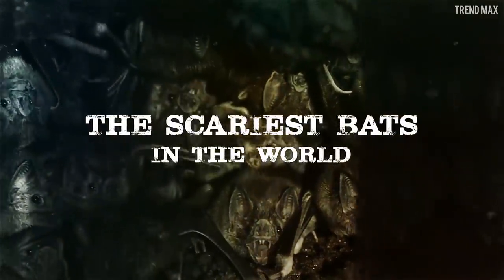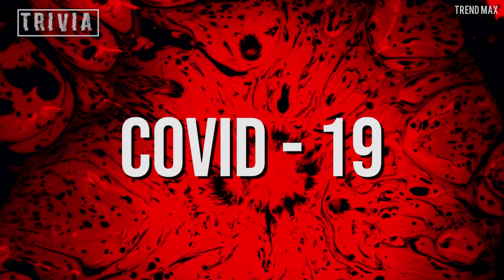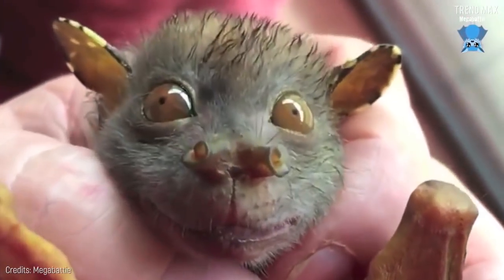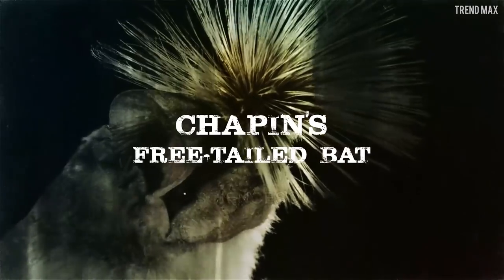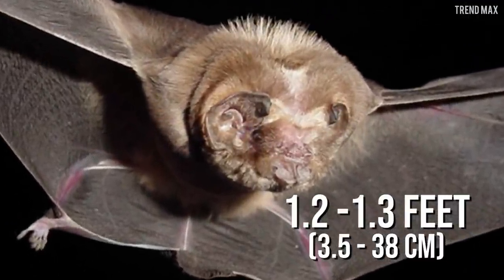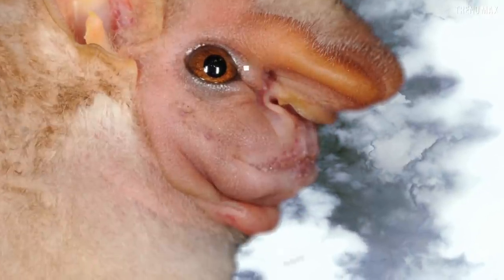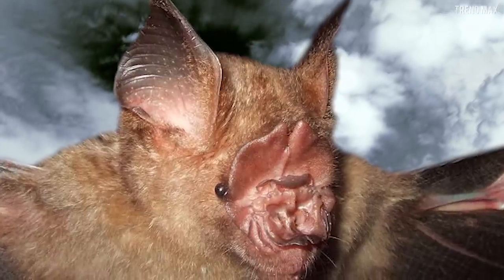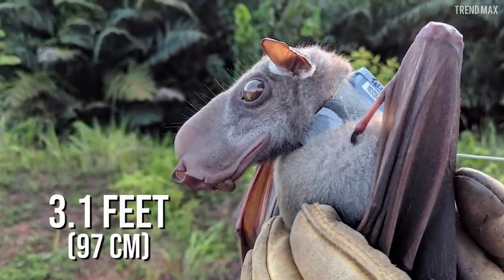The SCARIEST BATS In The World 🦇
Watch out! What a fright! Today I’m talking about the owners of the night and your nightmares. Get ready to know the most sinister side of the Animal Kingdom!

Spotted Bat
You can identify it by its large pinkish ears, which usually are wrapped around its head when resting, but when active, those ears are inflated with blood.

Common tube-nosed fruit bat
Get ready for this bat! Do you want to know more about it? But first I want you to take a good look at its appearance.

Common vampire bat
Do you remember Count Dracula? This character is very related to the vampire bat, the mammal that feeds on blood.

Wrinkle-faced bat
I don’t think it’s so terrifying. One more time. Ok, I get it! The wrinkle-faced bat is creepy!

Chapin’s free-tailed bat
I get a little scared just by looking at it, especially for that crest spreading from its head.

Ghost-faced bat
I've never seen a ghost's face before until now!

Giant golden-crowned flying fox
Ah, how scary! This bat is terrifying as it can be between 7 and 11.4 inches, with a wingspan of between 4.9 and 5.5 feet, which makes it the world’s largest bat!

Visored Bat
I’m getting more and more scared.

Griffin's Leaf-nosed Bat
It gives me the shivers from looking at it! I’m talking about its nose with lots of skin folds that make it look horrible.

Hammer-headed Bat
I’ll only tell you one thing! Look, it's creepy! It has a thick hammer-shaped mouth, huge drooping and furrowed lips around its wrinkled nose and a split beard without hair.

Remember that in these difficult times it is the moment to prevent and follow the recommendations so StayHome and learn WithMe.